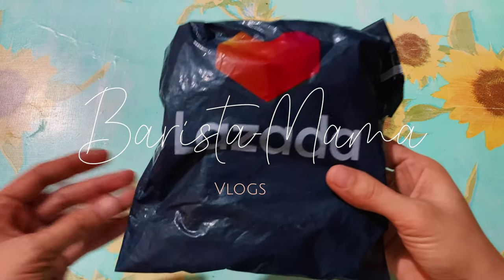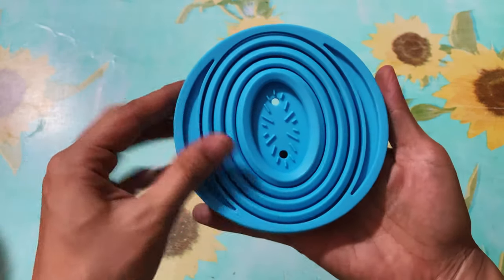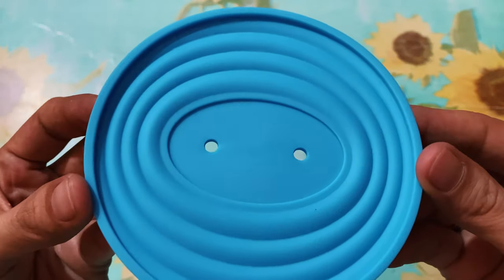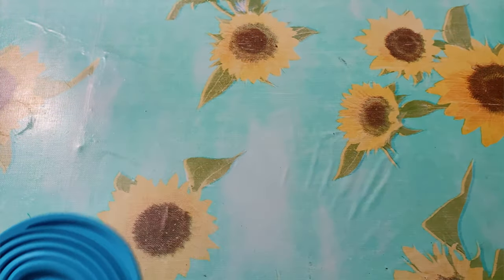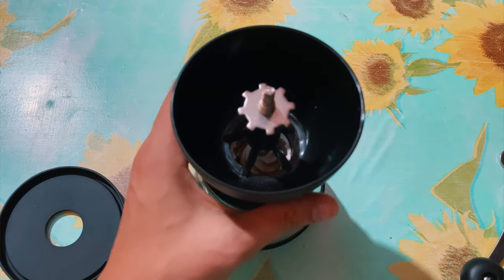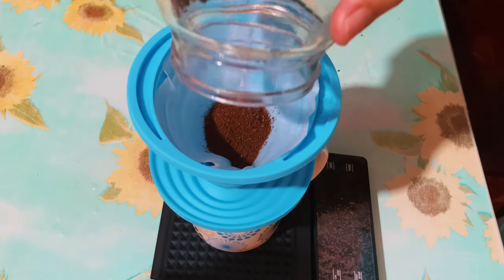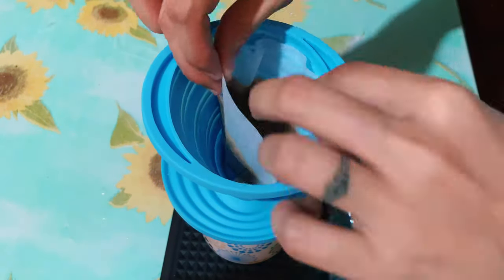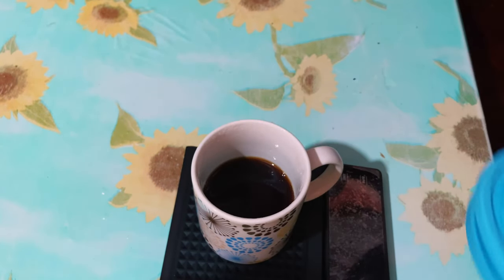SILICONE COFFEE DRIPPER/COLLAPSIBLE DRIPPER